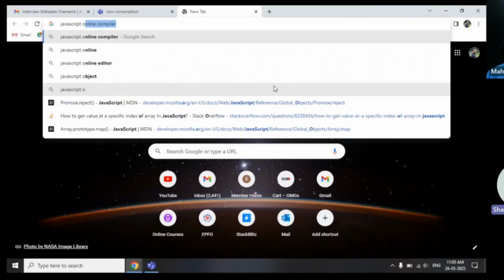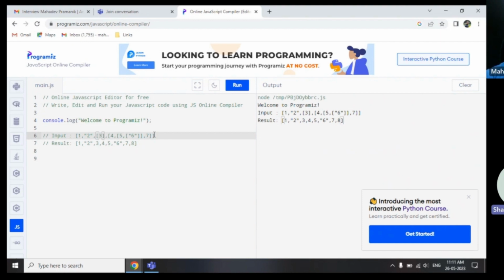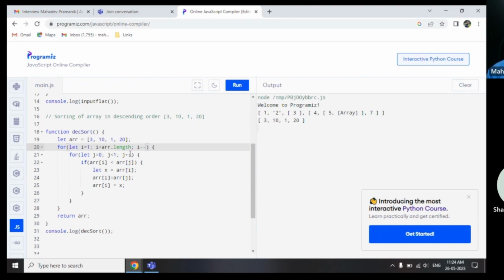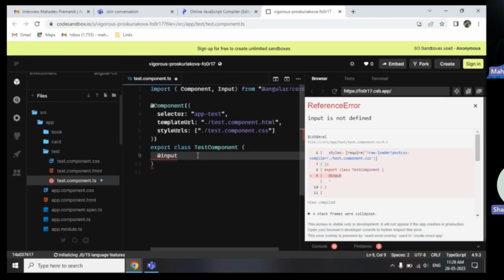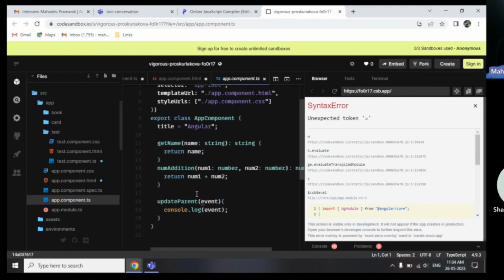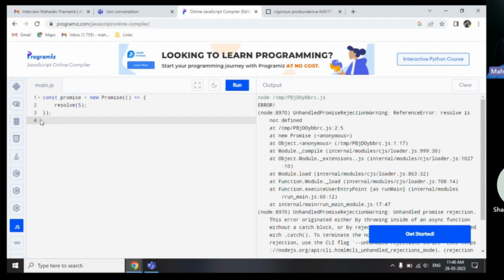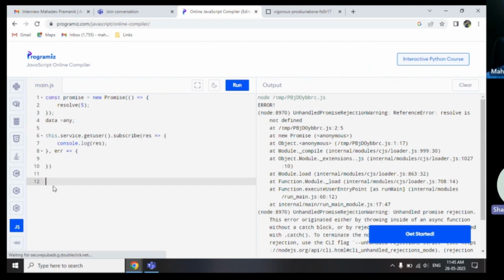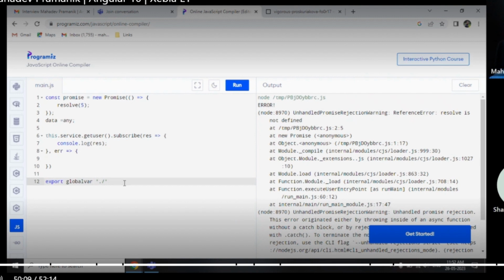Actual Angular Interview with TCS , Capgemini in 2023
In this video, I will be sharing the interview experience of  the TCS interview the question which was asked by me  while intervening in the frontend  role and
But the candidate was not able to clear this round.

Welcome to Tech with Saifu Guide here we help you guys to prepare for an interview and provide feedback on how to clear the interviews for angular react javascript, UI developer, and frontend developer.
you can join our Instagram for more interview-related posts 👇👇👇